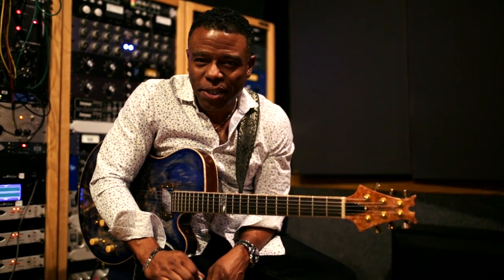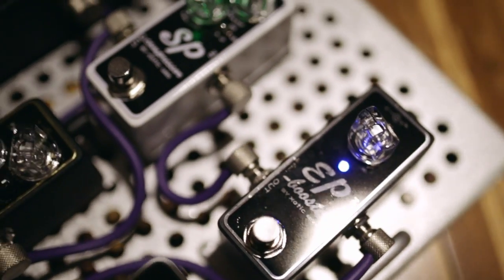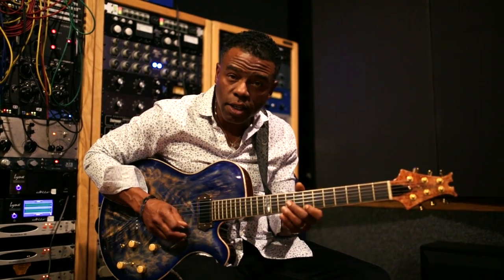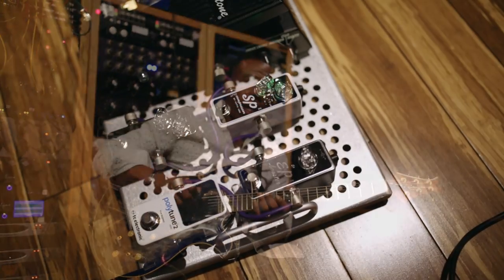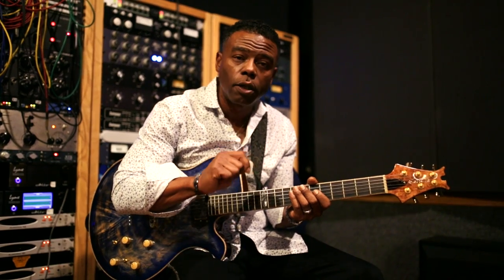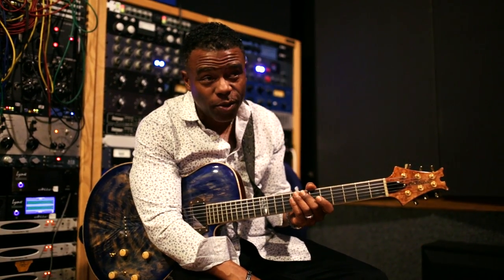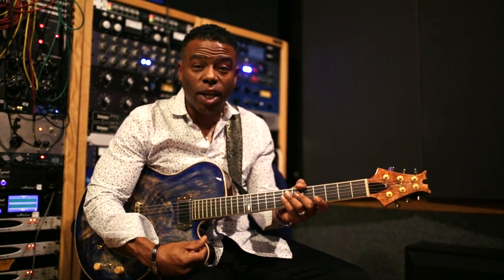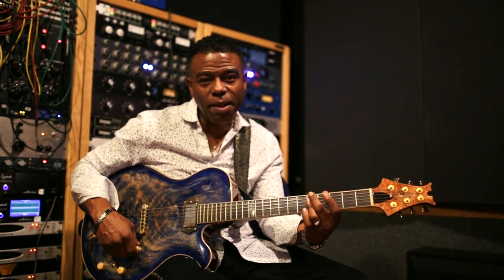Norman Brown + EP, SP and SL Drive